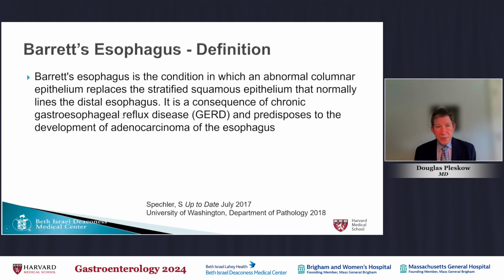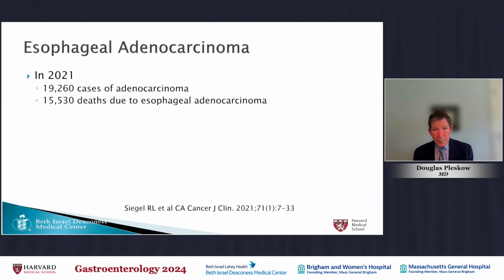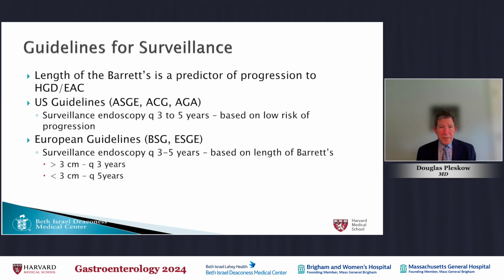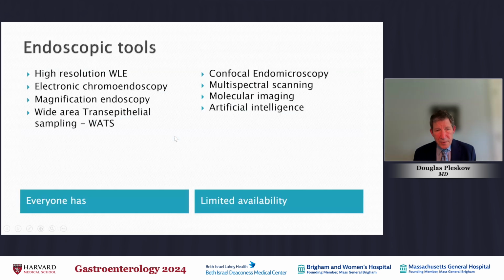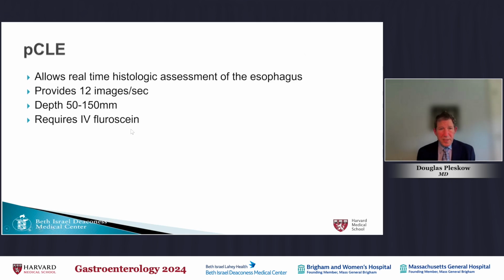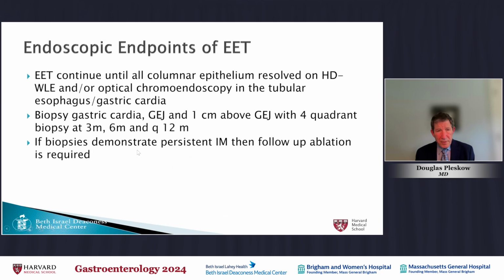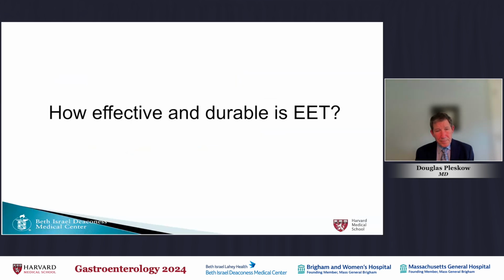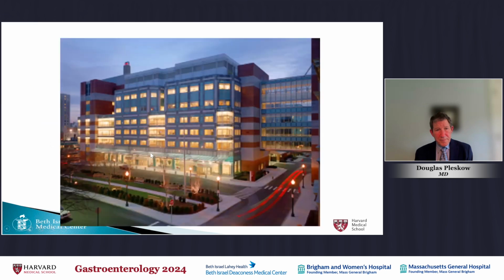01 Barrett s Esophagus Whom and How to Treat Douglas Pleskow, MD